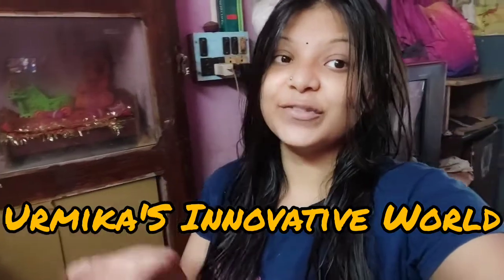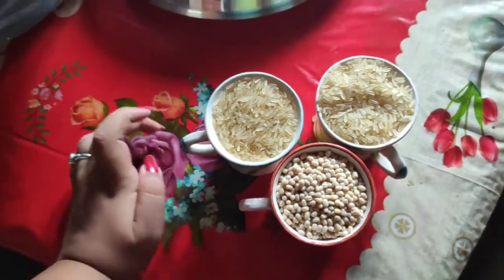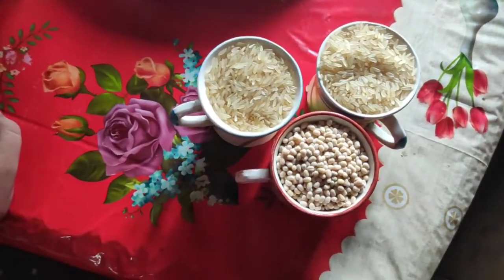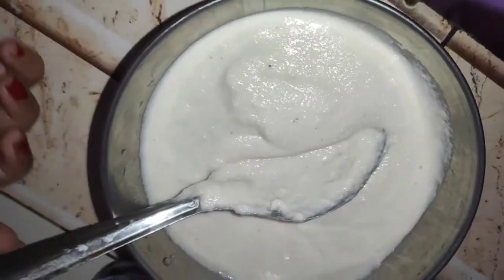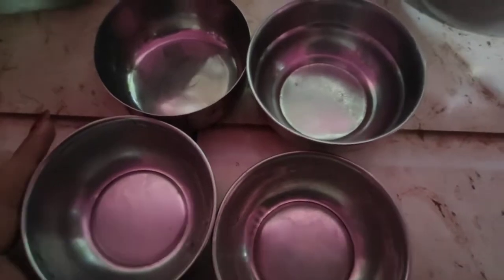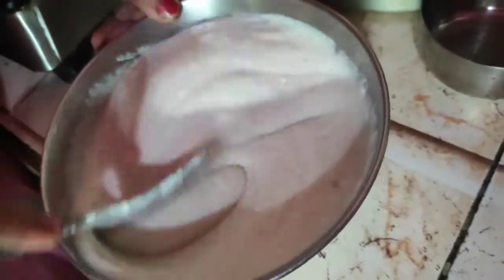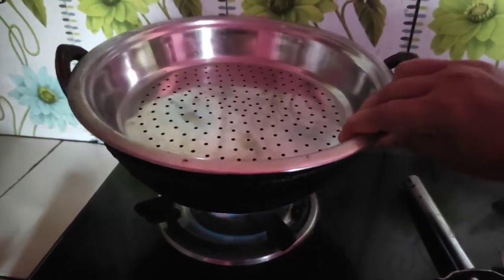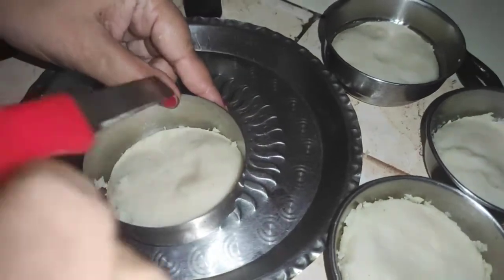How to make idli without idli maker? || Recipe - 3| Cooking Video| Urmika'S Innovative World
Recipe 3 - without idli maker make idli| | Cooking Video | | Urmika'S Innovative World

This is my third cooking video in this channel. Thanks to all.❤️

🔴Personal Details-
➡️Hi! I am Urmika Banerjee. I am 18 years old. I live at Barjora.This is my YouTube channel “Urmika'S Innovative world”on which I will be make a lotts of dance 🎥 , shopping hauls, cooking with my mom, and many more things.

🟠Camera -
➡️🎥This video is shot on redmi note 9 pro max